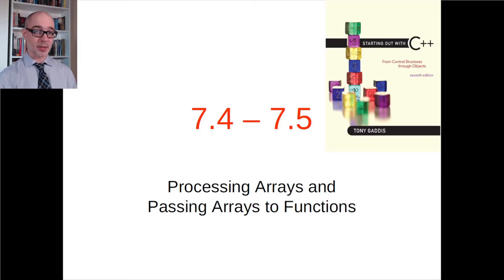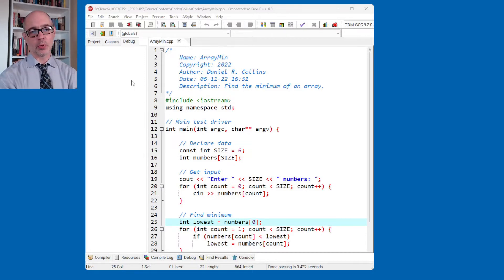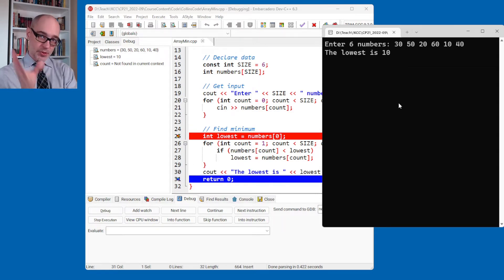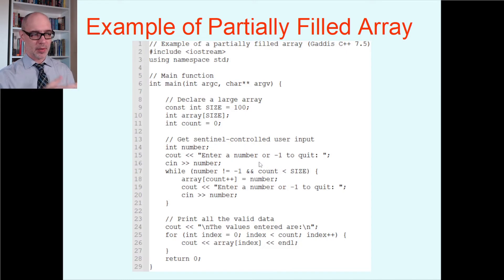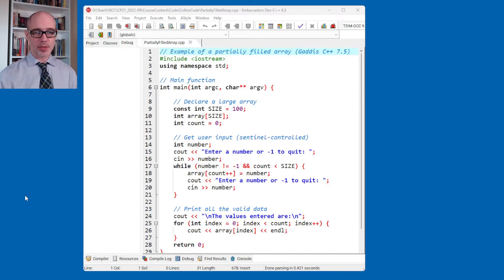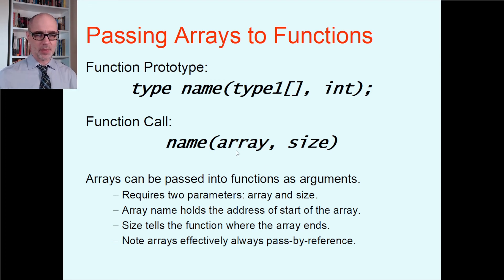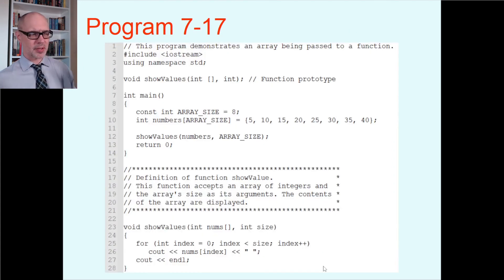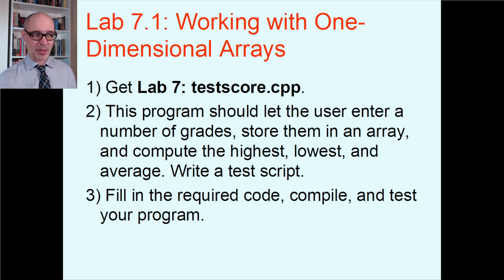Processing Arrays and Passing Arrays to Functions | Starter C++ Programming, Ch. 7B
Dan shows common algorithms for processing and computing statistics on arrays, handling more or less data with partially-filled arrays, and passing arrays to functions to keep our programs clean and modular.